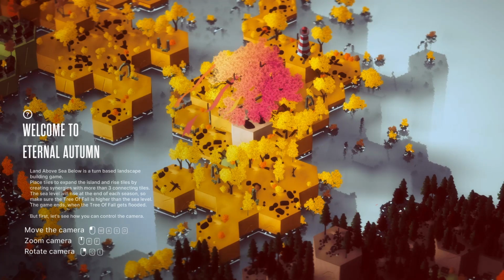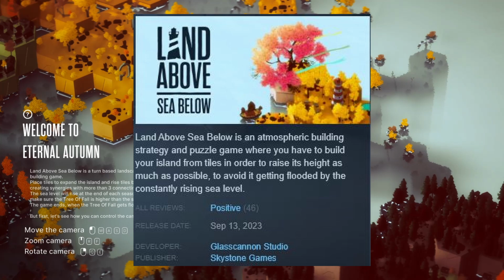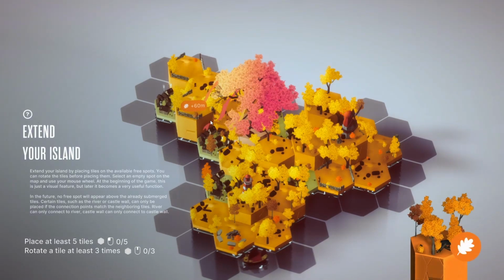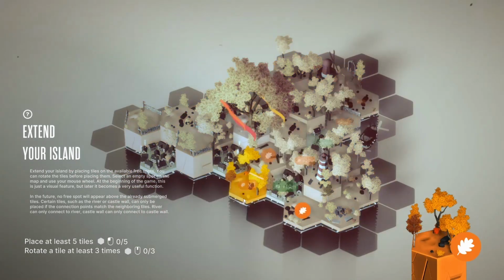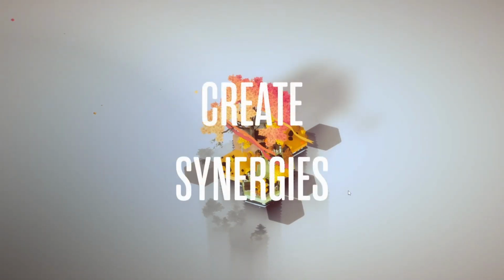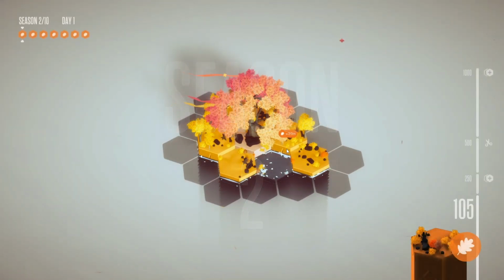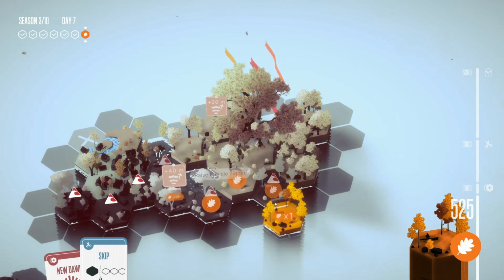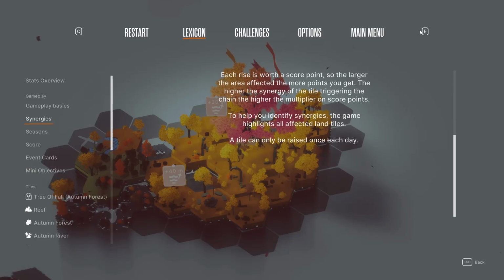CrazyLazy Review: Land Above Sea Below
This game has the tile puzzle tile style of Dorfromantik and Pan'orama, but it lacks in several areas.

Land Above Sea Below is an atmospheric building strategy and puzzle game where you have to build your island from tiles in order to raise its height as much as possible, to avoid it getting flooded by the constantly rising sea level.